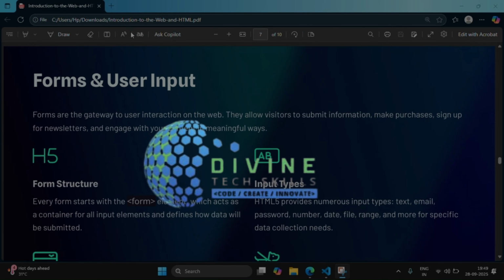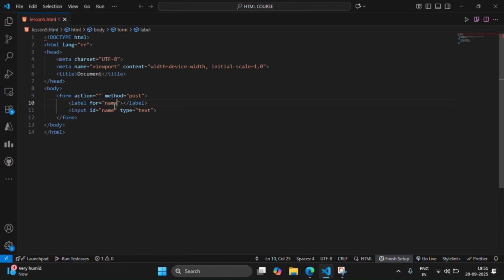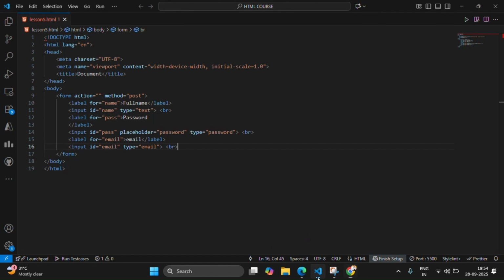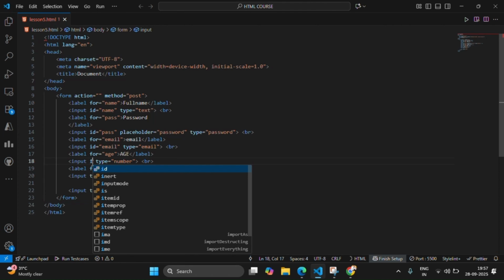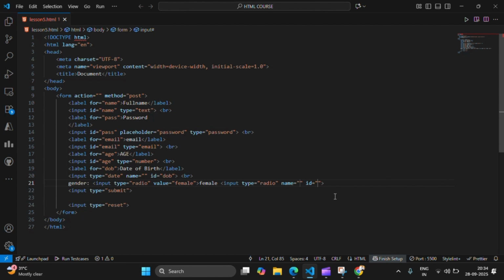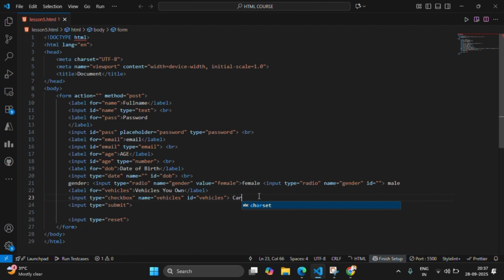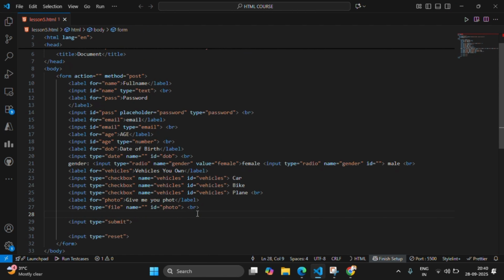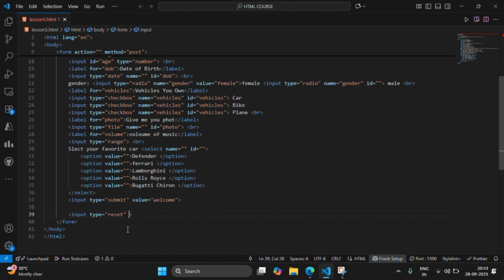HTML Tutorial Part 6 | Forms & User Input | Web Development for Beginners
Welcome to Part 6 of our HTML series! In this video, we dive into Forms and User Input — a crucial part of building interactive websites.

You’ll learn:
 • How to create HTML forms
 • Different types of input fields (text, password, email, number, etc.)
 • Submit buttons and form actions
 • Best practices for user-friendly forms

By the end of this tutorial, you’ll be able to create functional forms for any website!

💻 Resources & Links:
 • HTML Series Playlist: [Add your playlist link]